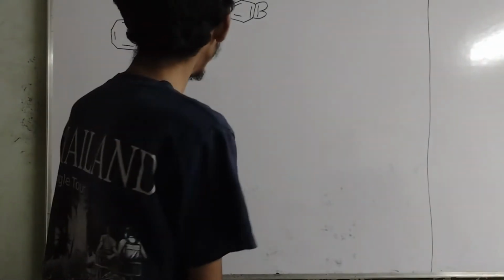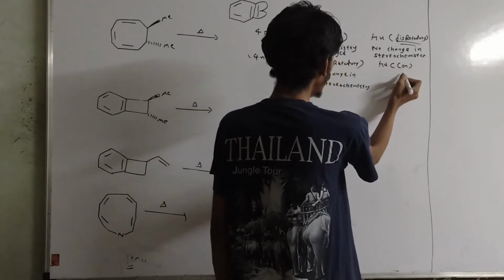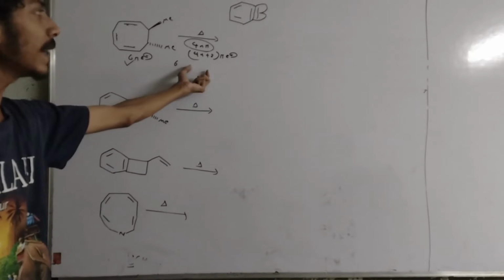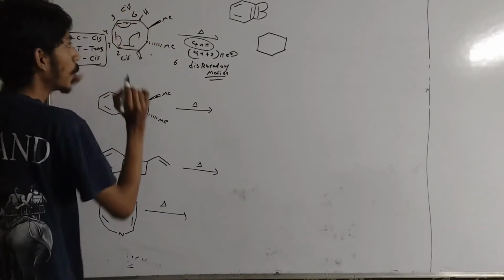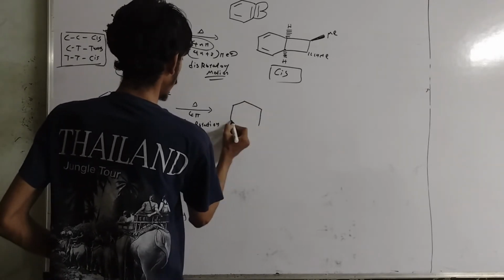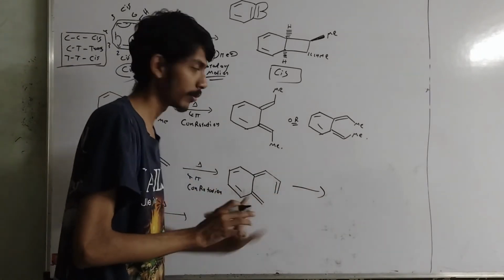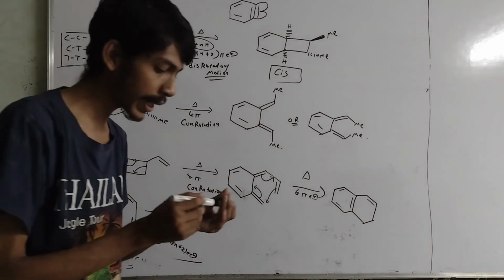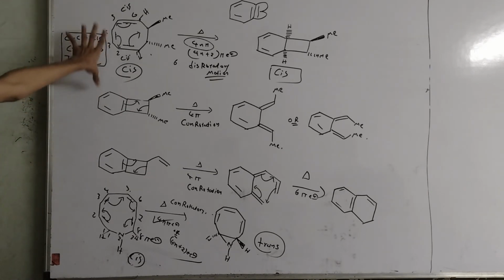Electrocyclic reaction-2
Examples of electrocyclic reaction and Nazarov cyclization